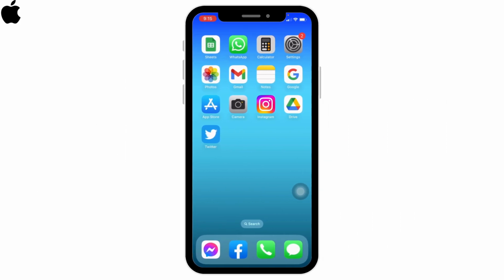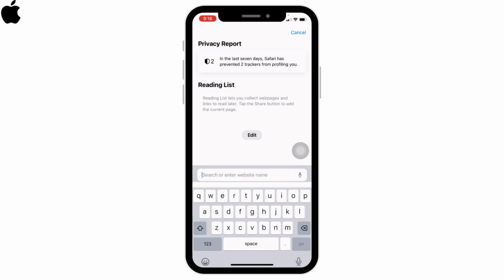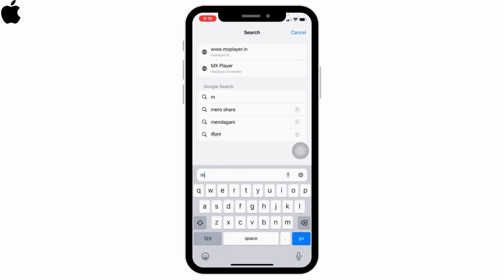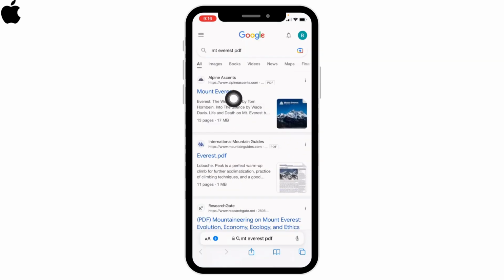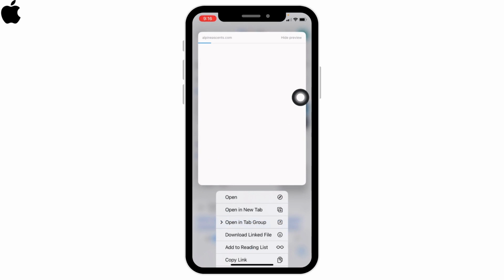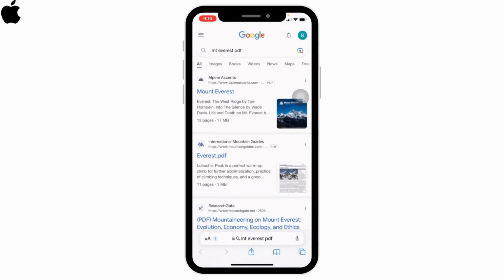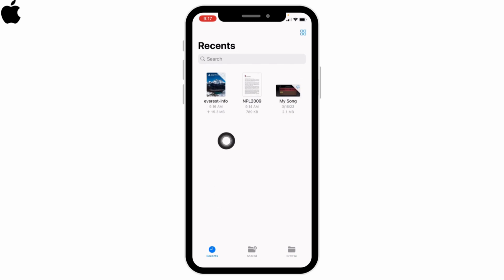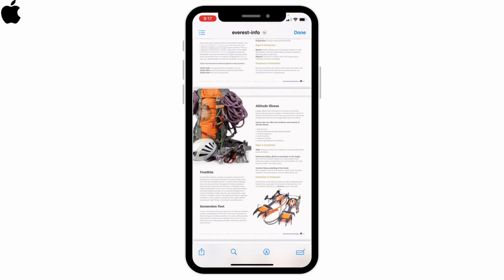How To Open Downloaded Files On iPhone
👋 Welcome to Create Login And Delete! In this video, we'll show you how to open downloaded files on your iPhone. If you're someone who frequently downloads files but is struggling to access them on your iPhone, then this tutorial is perfect for you.

💬 In this tutorial, we'll provide you with a step-by-step guide on how to open downloaded files on your iPhone and troubleshoot other common issues that may be preventing you from accessing your downloaded files. We'll cover everything from checking your download location to using third-party apps.

Tips for opening downloaded files on iPhone

📱 Timestamps:

0:00 - Introduction
0:05 - How to Open Downloaded Files on iPhone
0:10 - Download A file You Want To Download
0:35 - Download Files App From App Store
0:50 - Open Downloaded Files on iPhone